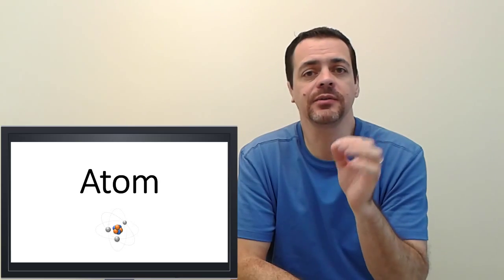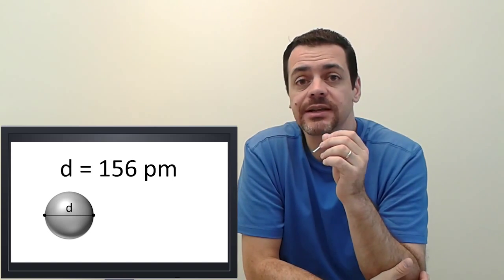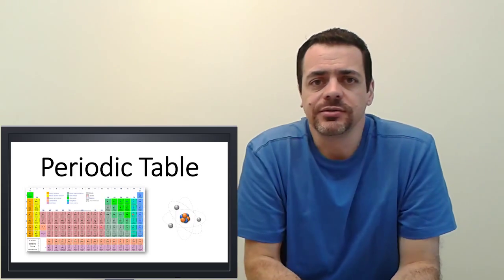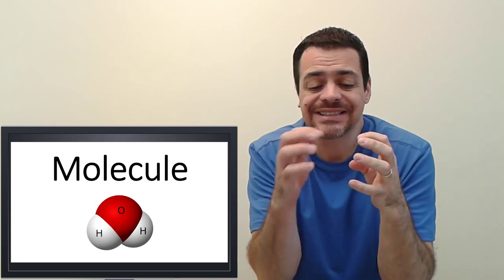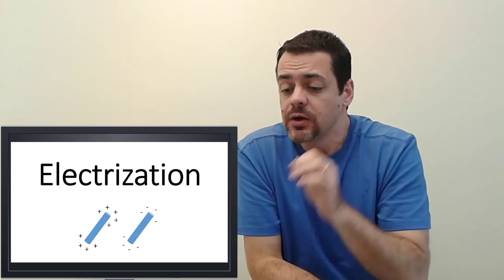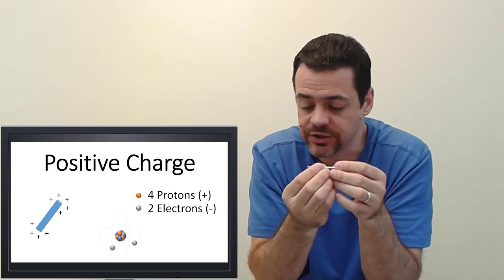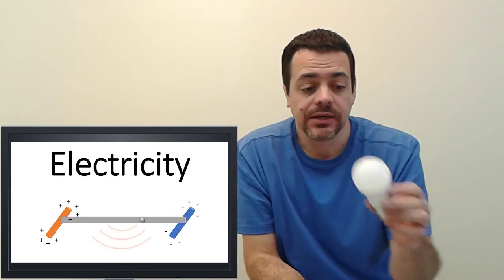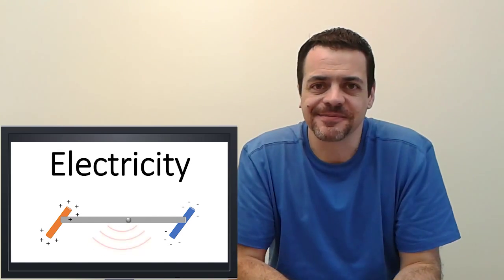What is Electricity ?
Do you know what electricity is? This video explains it in a very simple way.

Atoms form all the elements in nature. All atoms contain electrons. In addition, those electrons, when they move from one atom to another, produce electricity.